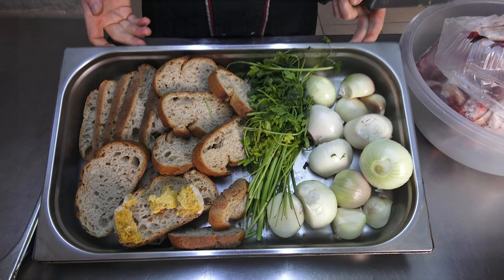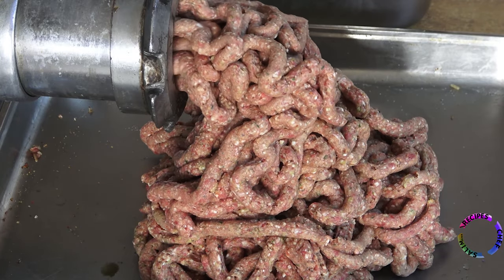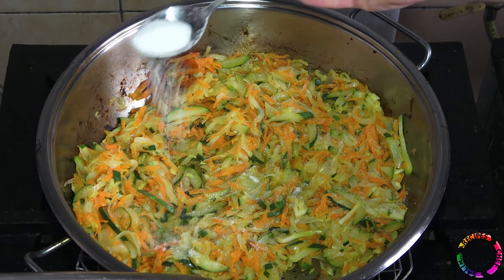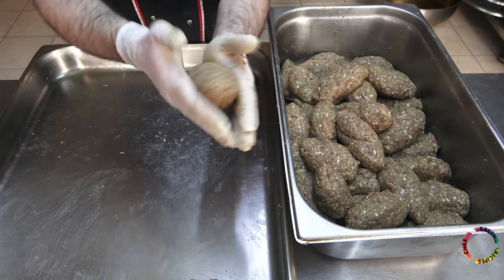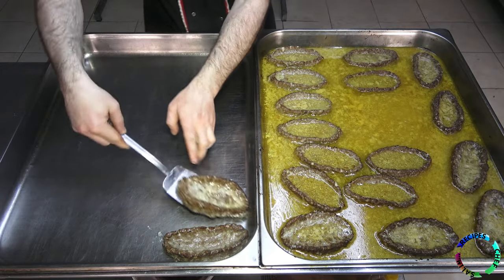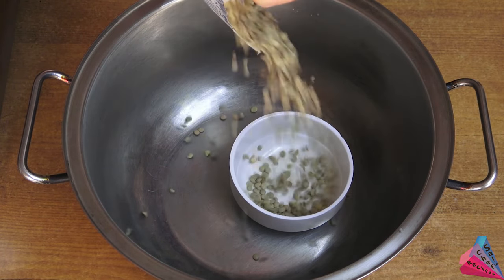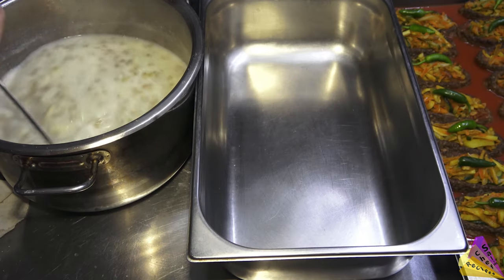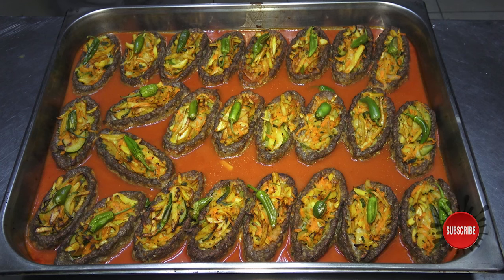Ramadan Recipes iftar Foods Sandal Meatbaals Green Lentil Soup Spaghetti Turkish Ayran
I prepared the fourth iftar menu for Ramadan food
I will make sandalwood meatballs with lamb leg meat, so there will be boat shaped meatballs. There is about 5 kilograms of lamb meat.
I spread the meat on the tray and add salt on it in an adjusted way.
black pepper
cumin
some paprika
chopped cow fat
added fat as the meat is lean
onion, parsley, garlic and dry bread
fine-hole end of the meat grinder is used
egg
1 few rounds of mixing, meanwhile the meat is very cold
The meatball mixture goes through the machine for the second time, this time using a wide-hole tip.
The meatball mixture will be rested in the refrigerator for about 1 hour, while you can prepare the vegetables.
black zucchini finely chopped
grated carrot
onion cut long
potatoes
Adding water as the fries will be fried
roast the vegetables
add some oil
don't cook for too long 10 minutes will be enough
add salt
add black pepper
you can add thyme and powdered ginger etc.
fry the potatoes
add the fried potatoes to other vegetables and mix
we can move on to the stage of shaping the meatballs
I think this scoop can be 200 grams on average
There will be 1 meatball for one person.
sandal shape
you can shape it as wide as possible, it will shrink a little when cooked
it will be easier to shape on the plate
40 meatballs were prepared
It will be fried for 15 minutes at 170 degrees.
Boiling water is added to the meatballs after they come out of the oven.
the purpose is to wash the meatballs
The meatballs prepared in the form of sandalwood with a mixture of vegetables are stuffed.
hot pepper on
Sandal meatballs were prepared, but since it will be very dry this way, you can prepare a sauce with tomato paste.
tomato paste
salt sugar black pepper a mold meat bouillon
boiling water and cold milk
add the sauce
bake like this for 5 minutes and the food will be ready to serve
A healthy soup with green lentils will be made
add boiling water to green lentils and mix
drain the water and repeat the same process
add boiling water to the pot and boil the green lentils for 10 minutes
You can prepare the soup after the green lentils are boiled.
add oil
wheat flour
add boiling water and mix
add cold milk and mix
add boiled green lentils
add fine vermicelli
add noodles
break up some spaghetti and add
you can use chicken or beef bouillon I used chicken
Close the lid and take it from the stove and wait for 30 minutes and it will be ready to serve.
I will make spaghetti with tomato paste
add spaghetti to boiling water
I stir with the handle of the spoon
I cook spaghetti for 8 minutes after boiling
I add cold water and leave it like this for 5 minutes and add it to the strainer.
tomato paste and oil
After adding salt, mix and the spaghetti will be ready to serve.
We need yoghurt and water to make ayran
2.5 kilograms of yogurt and 8 kilograms of cold water are added to the pot.
50 grams of salt
Meatballs and ayran go very well.
I have always tried to make tutorial videos and I will continue to do this, I am waiting for your donations with the super thank you feature, you can leave a tip.
support me,
Don't forget to click the like button and turn on the bell notification, see you again in a new video, stay with love good bye